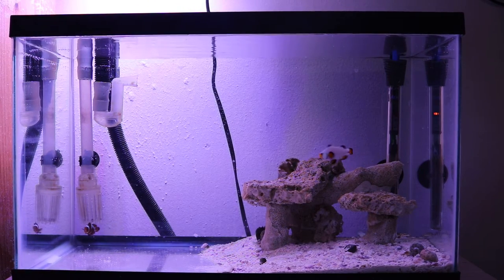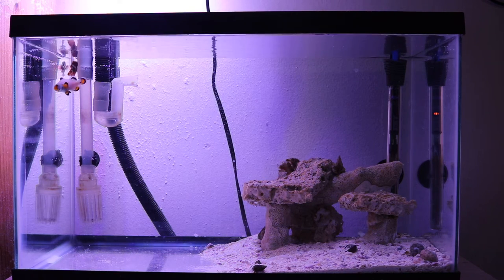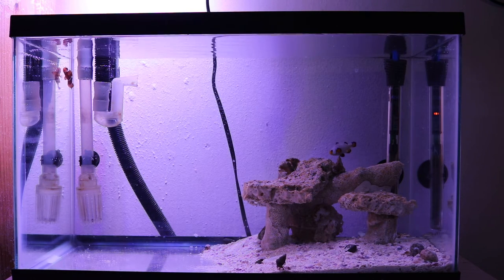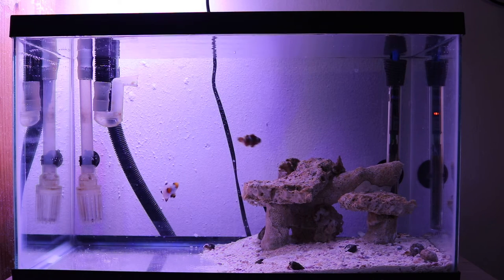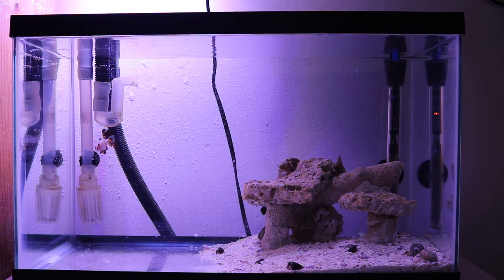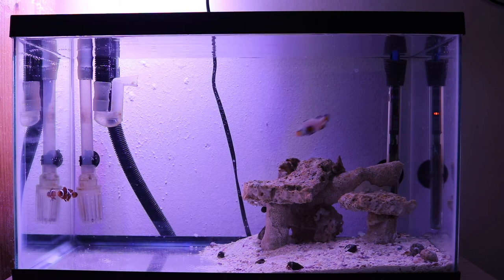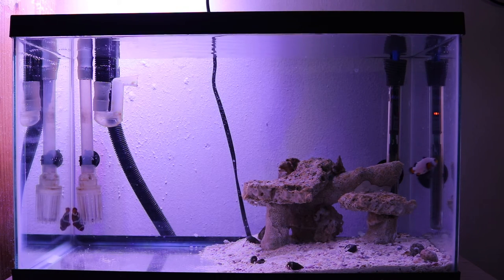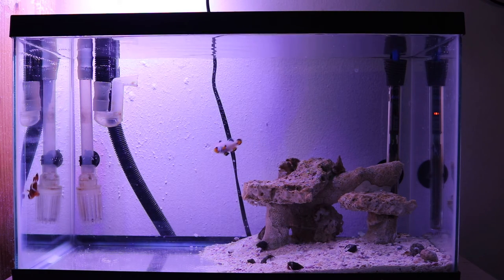Project Nano Reef EP 2: Moving From 2.5 Gal To 10 Gal Tank.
IN this episode i will discuss why i changed my project tank from 2.5 gal to the new 10 gal tank.